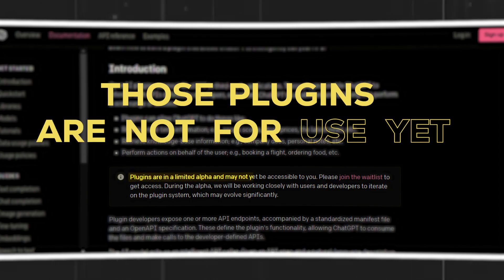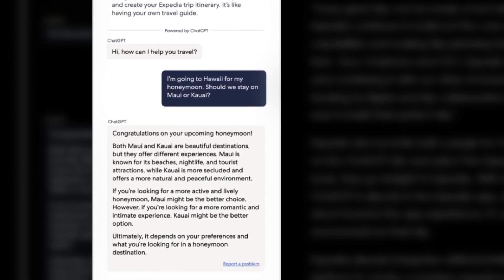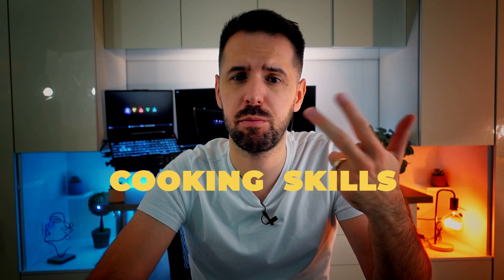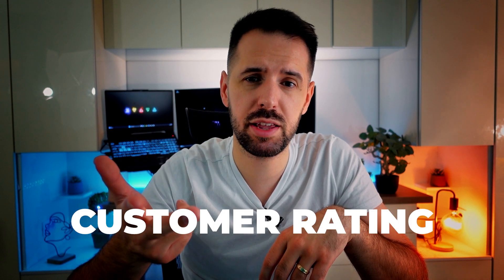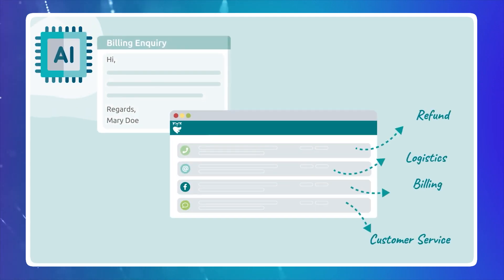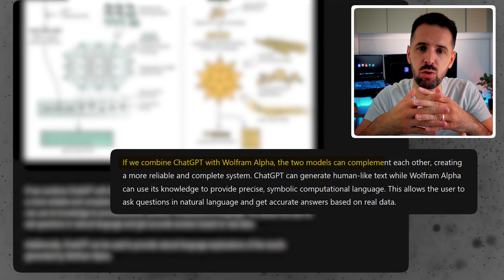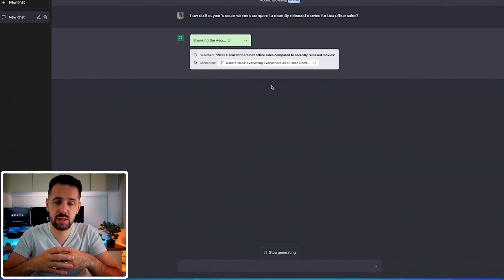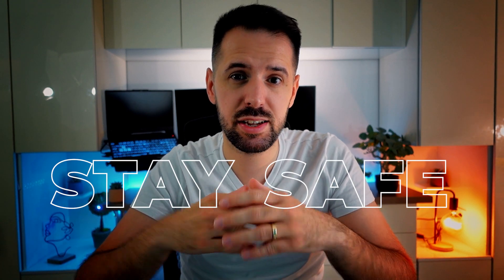14 ChatGPT Plus Plugins: What Are They Capable Of?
In this video, we'll be introducing you to 14 ChatGPT Plus plugins - what they are, and what they can do! I will explain all of them one by one.

Those first plugins have been created by Expedia, FiscalNote, Instacart, KAYAK, Klarna, Milo, OpenTable, Shopify, Slack, Speak, Wolfram, Zapier, and 2 from OpenAi.

► Home Office Gear
Laptop ASUS TUF A15 , 15.6”
Keyboard Glorious GMMK Silver/White
Mouse Logitech MX Master 3
Glorious Large Mouse Pad
JBL Charge 5
Dual Monitor Stand HUANUO
Laptop Arm Mount
Docking Station Dell

► Youtube Gear
Sony ZV-1
BOYA Lavalier Microphone
Rode NTG-3B Shotgun Microphone
Zoom H5 Portable Recorder
Standard Microphone Boom Stand
Umbrella Lighting Kit

► Timestamps:
00:00 Intro
01:17 ChatGPT Plus Expedia Plugin
01:59 ChatGPT Plus FiscalNotes Plugin
02:21 ChatGPT Plus Instacart Plugin
03:22 ChatGPT Plus Kayak Plugin
03:50 ChatGPT Plus Klarna Plugin
04:36 ChatGPT Plus Milo Plugin
05:05 ChatGPT Plus OpenTable Plugin
05:28 ChatGPT Plus Shopify Plugin
05:58 ChatGPT Plus Slack Plugin
06:14 ChatGPT Plus Speak Plugin
06:34 ChatGPT Plus Wolfram Alpha Plugin
07:05 ChatGPT Plus Zapier Plugin
07:49 ChatGPT Plus Web Browser Plugin
08:38 ChatGPT Plus Code Interpreter Plugin
09:05 Conclusions